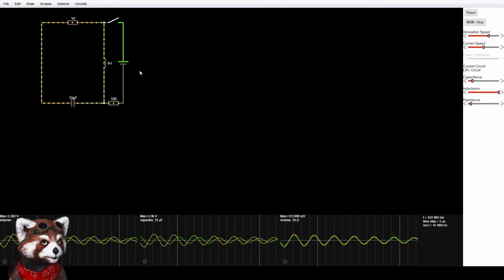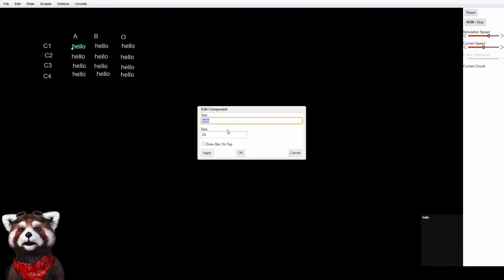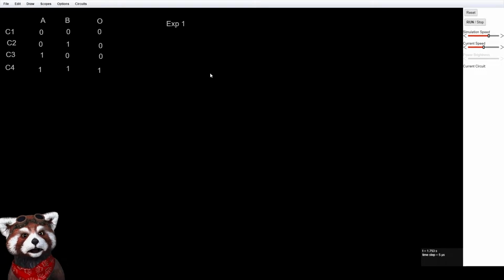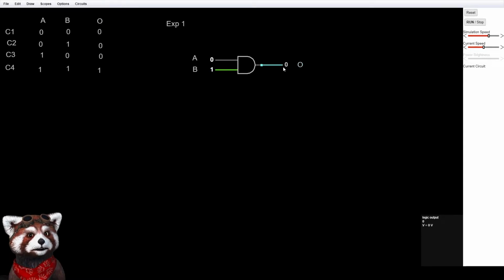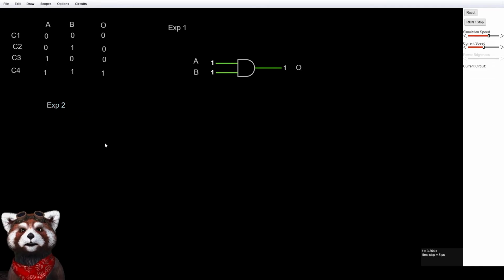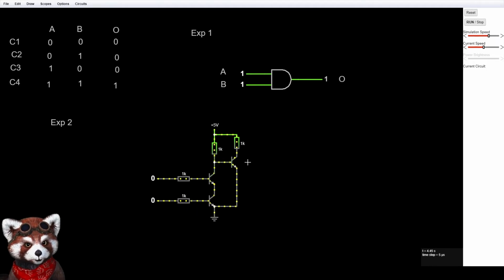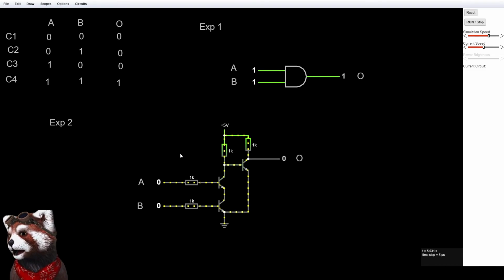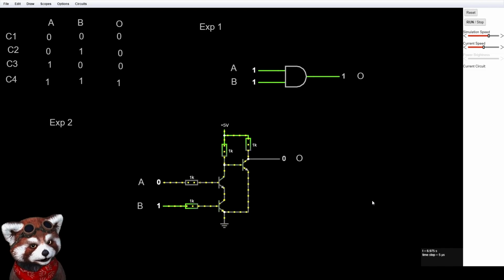#3 AND Gate Experiment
In this video, I have covered the steps to prove the truth table of an AND Gate in a simulator.

There are 2 experiments, first experiment uses the built-in AND gate of the simulator; in the second experiment, I use transistors and resistors to perform a not gate operation.

Refrence Links

About : MechAsh is a YouTube Channel, where you will find Experimental, gaming and some unboxing videos.